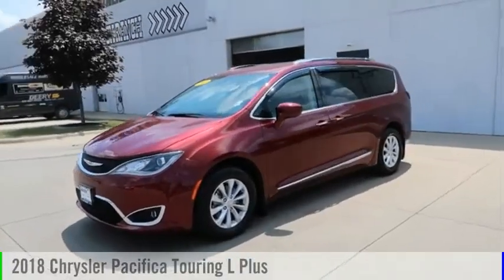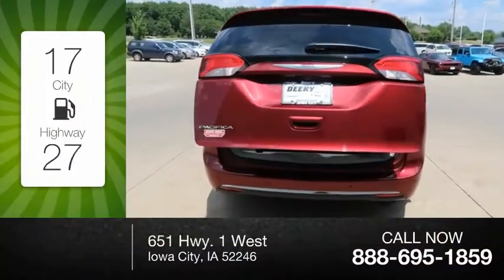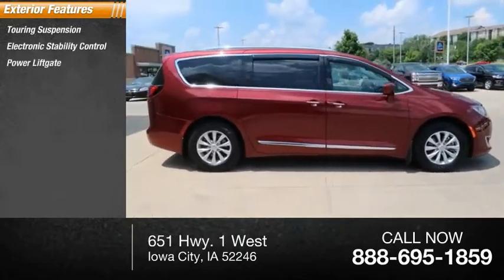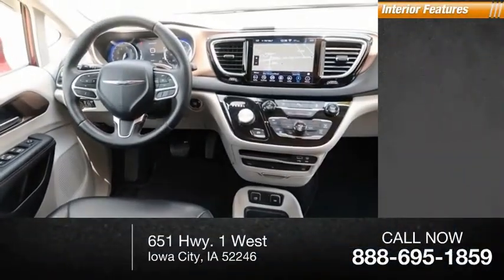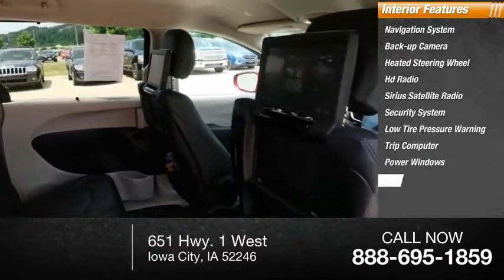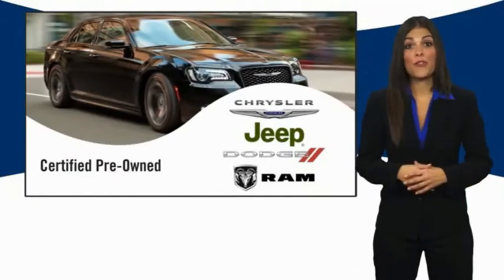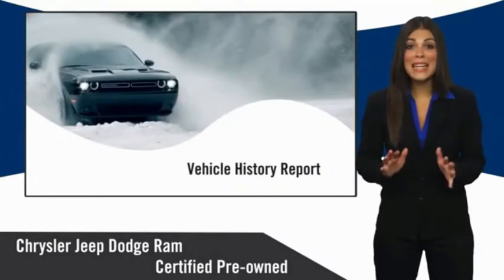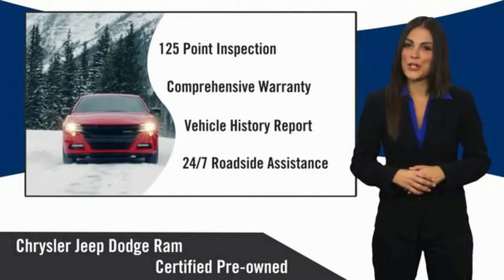2018 Chrysler Pacifica Iowa City IA J3622A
2018 Chrysler Pacifica Touring L Plus

Deery Chrysler
651 Hwy. 1 West